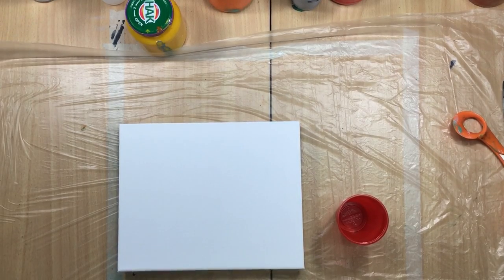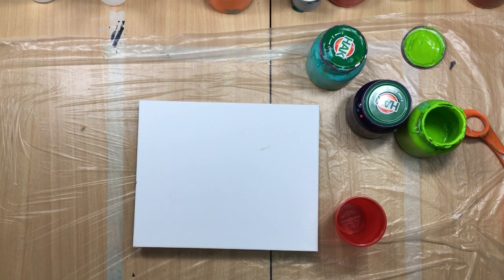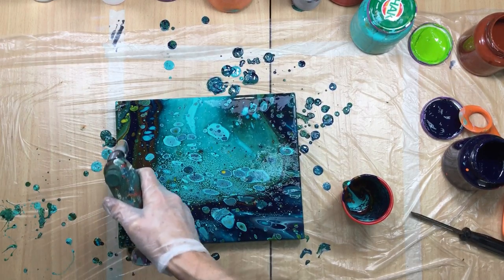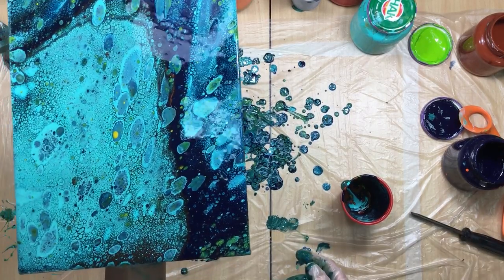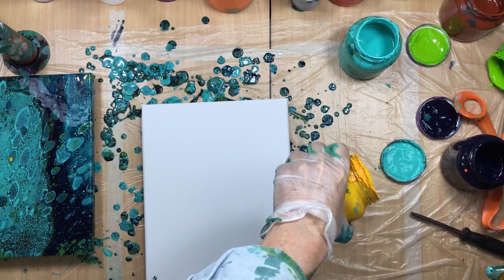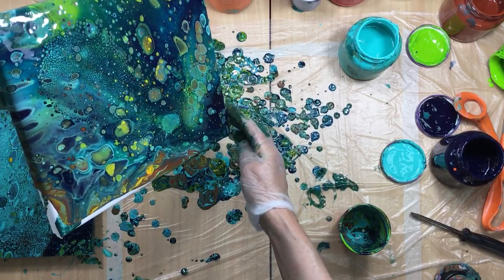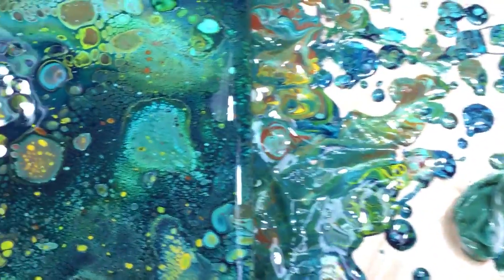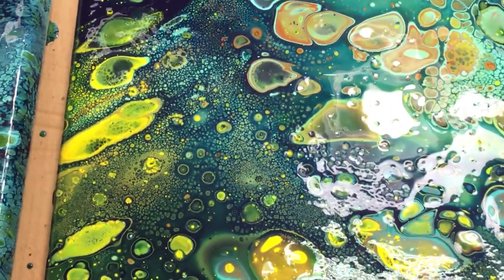( 184 ) Acrylic pouring prussian blues